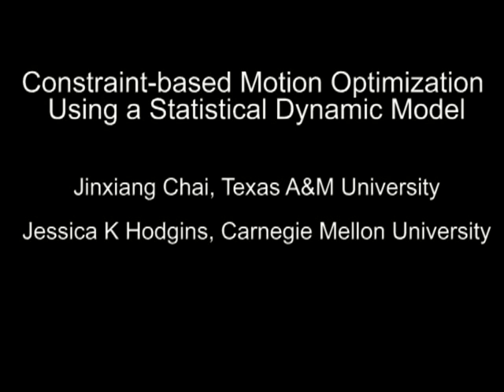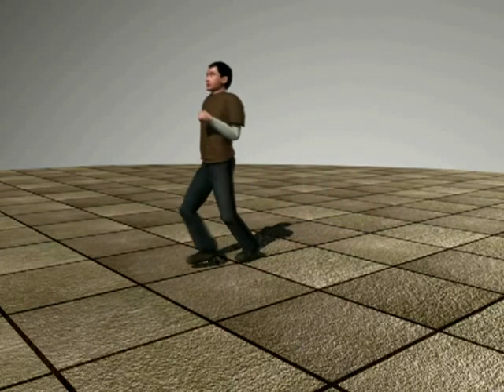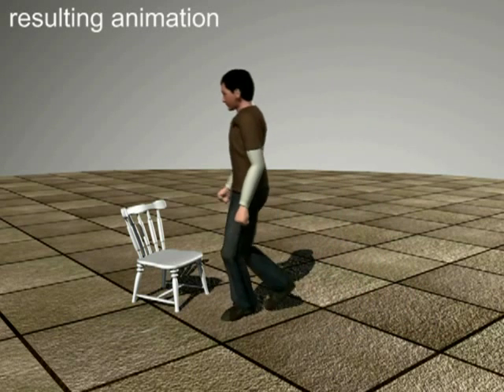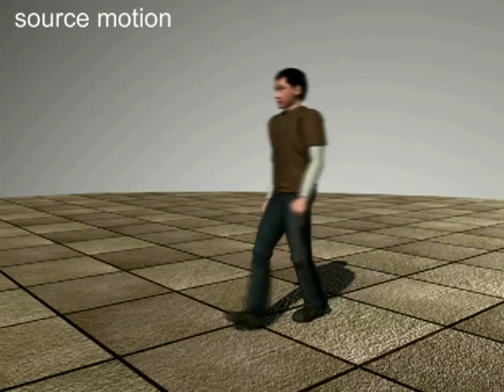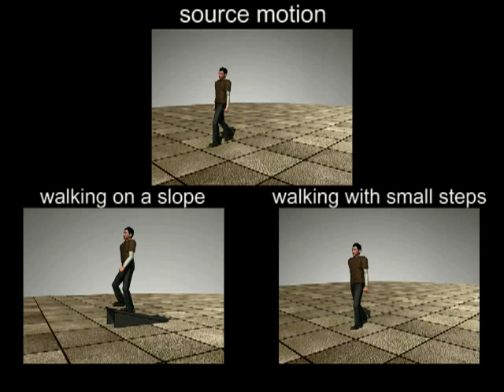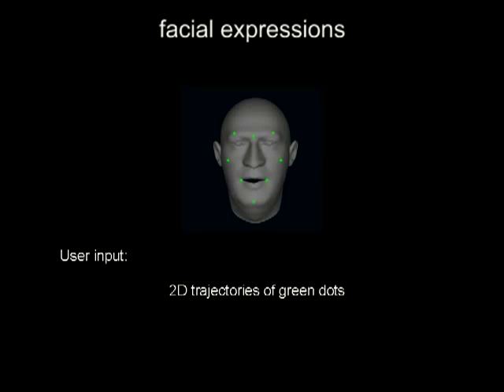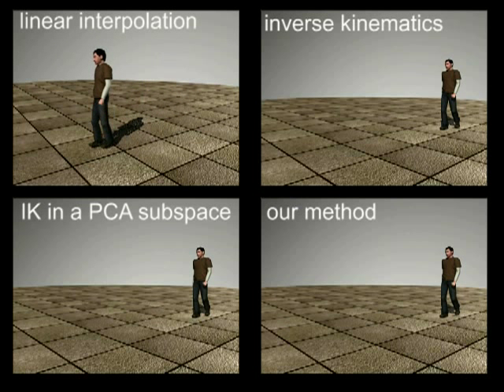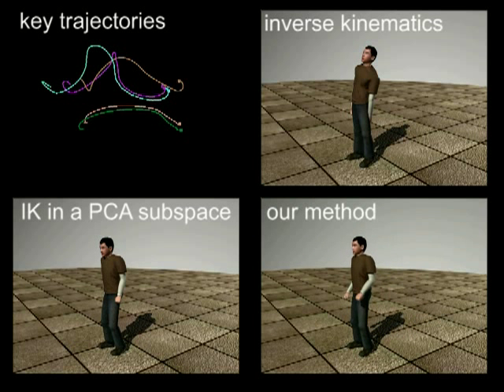Constraint-based Motion Optimization w/ a Dynamic Model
J. Chai and J. K. Hodgins

We present a technique for generating animation from a variety of user-defined constraints. We pose constraint-based motion synthesis as a maximum a posterior (MAP) problem and develop an optimization framework that generates natural motion satisfying user constraints. The system automatically learns a statistical dynamic model from motion capture data and then enforces it as a motion prior. This motion prior, together with user-defined constraints, comprises a trajectory optimization problem. Solving this problem in the low-dimensional space yields optimal natural motion that achieves the goals specified by the user.

We demonstrate the effectiveness of this approach in two domains: human body animation and facial animation. We show that the system can generate natural-looking animation from key-frame constraints, key-trajectory constraints, and a combination of these two constraints. For example, the user can generate a walking animation from a small set of key frames and foot contact constraints. The user can also specify a small set of key trajectories for the root, hands and feet positions to generate a realistic jumping motion. The system can generate motions for a character whose skeletal model is markedly different from those of the subjects in the database. We also show that the system can use a statistical dynamic model learned from a normal walking sequence to create new motion such as walking on a slope.